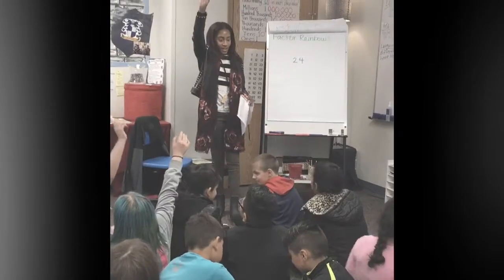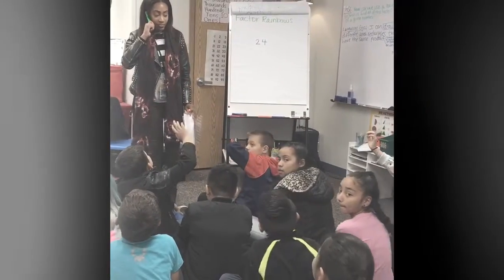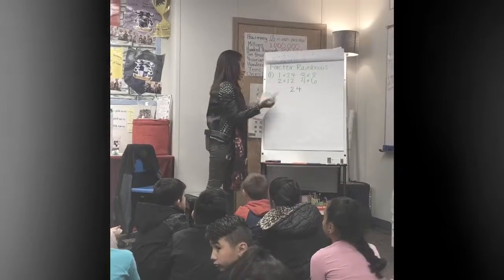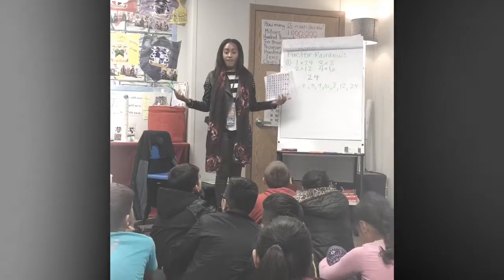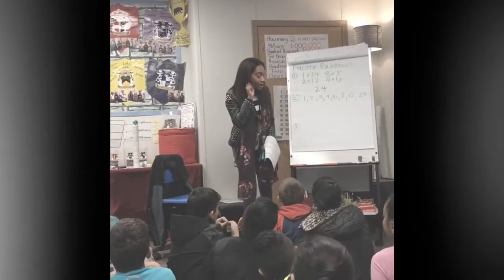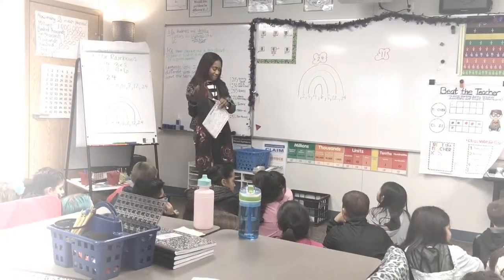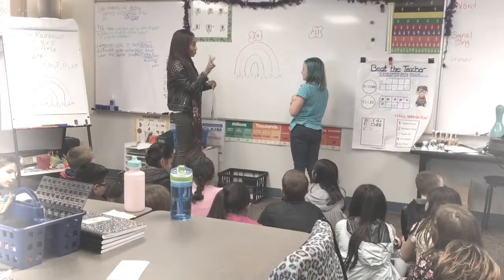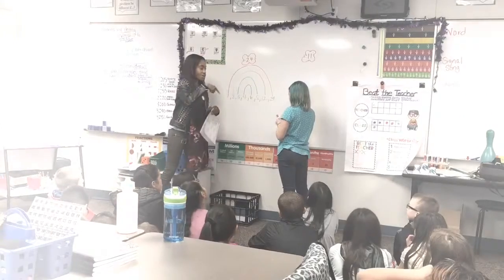Factors and Multiples Math Workshop